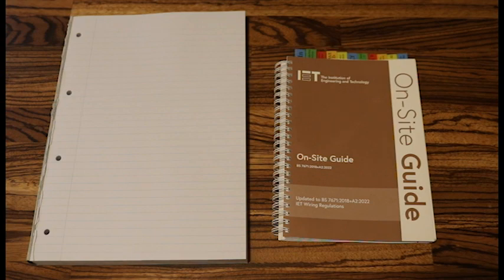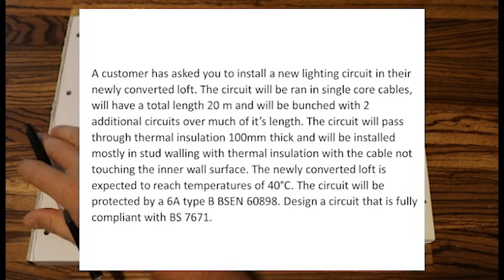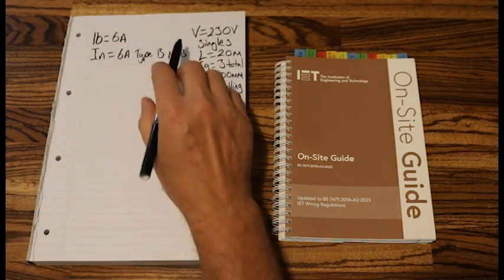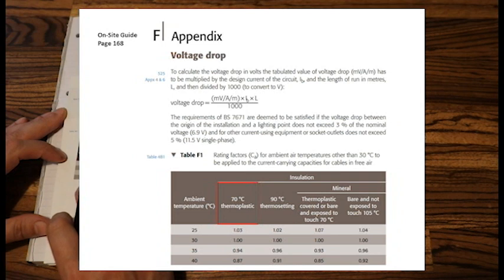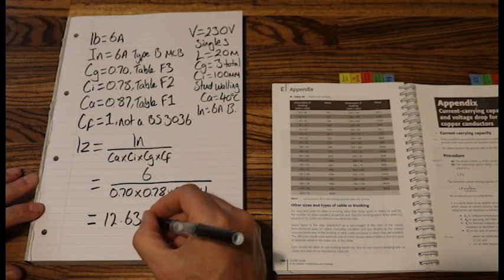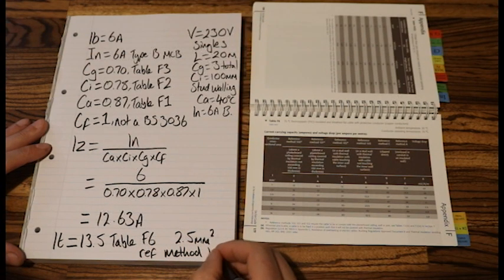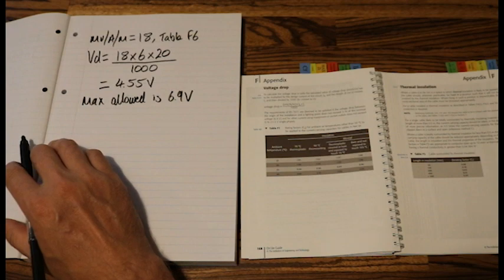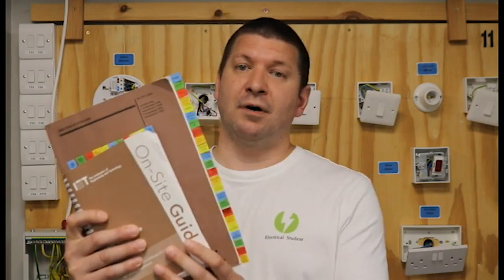C factors and special reference methods. Cable calculation using the OSG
This video is mainly aimed at students on Level 2. The video shows a step by step method how to calculate the size on the live cable only using the On Site Guide. With a focus on using all of the different C factors and a look a specific cable installation reference methods. Each formula you need is shown and explained, each table used and page is shown in detail.
Finding Ib, In, It, Iz and all relevant C factors. Reference methods 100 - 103, mV/A/m value and calculating volt drop.

15cm ruler

30cm ruler

Folding ruler